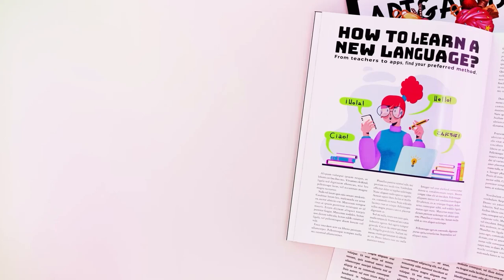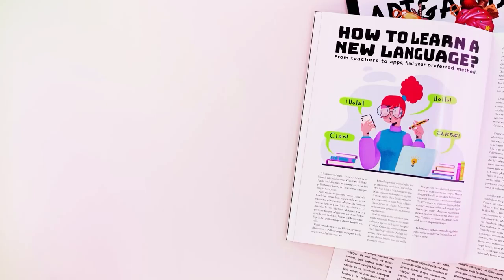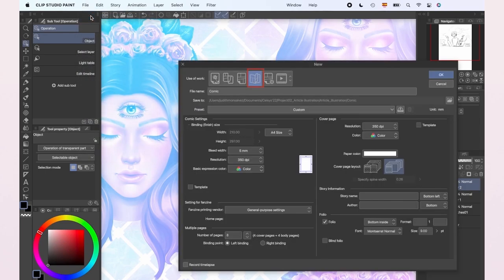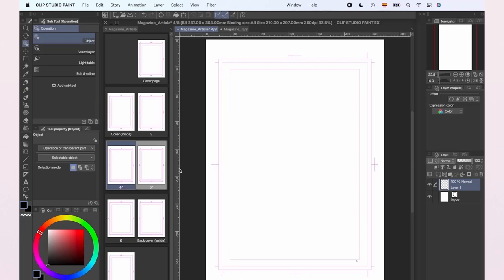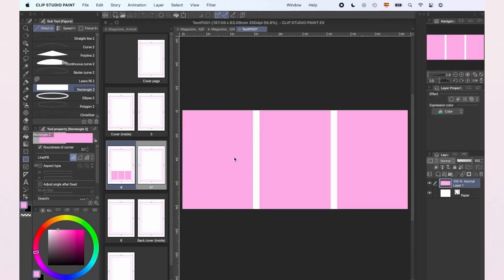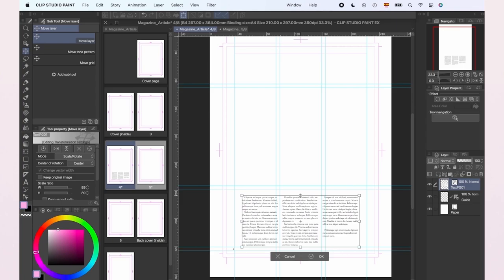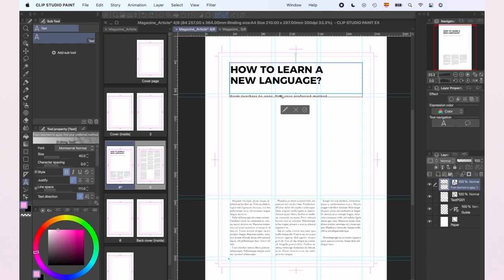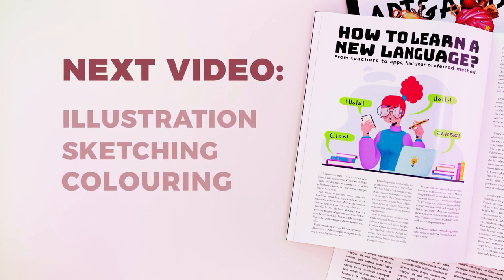How to make magazine illustrations with Clip Studio Paint! | JudithzzYuko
In part 1 of this 3 part series on making custom magazines with Clip Studio Paint, JudithzzYuko shares her workflow on how to set up a canvas layout using guides, smart objects and more, all in today's "Let's Create"!